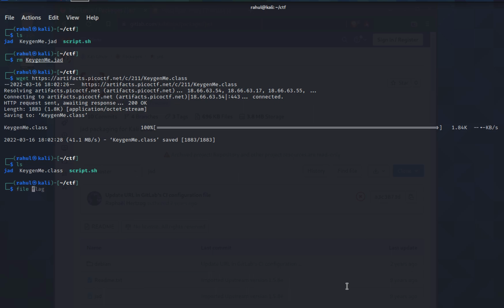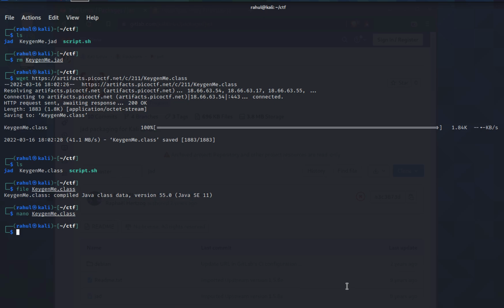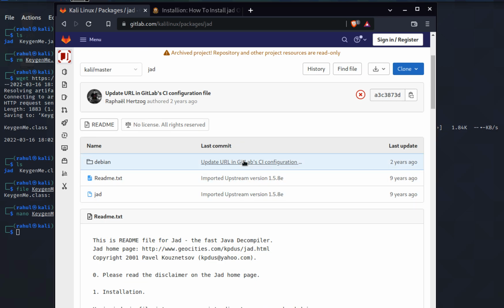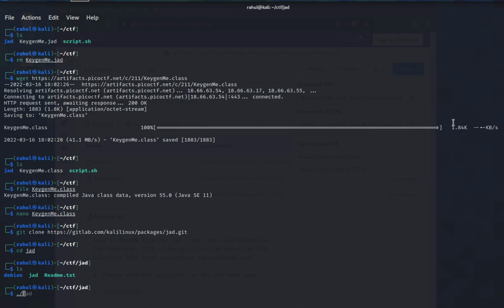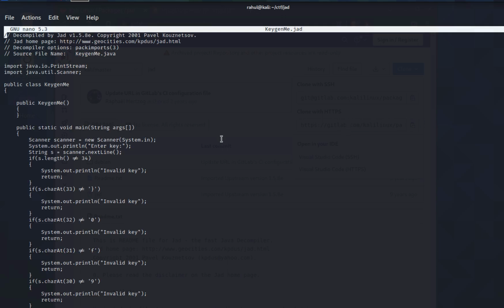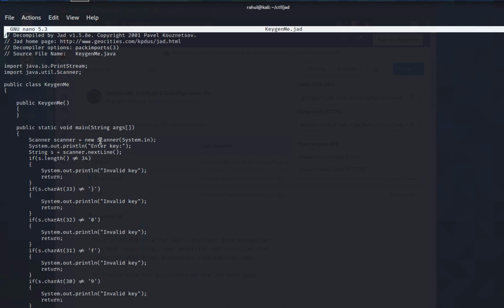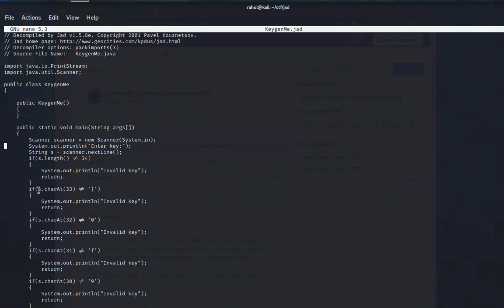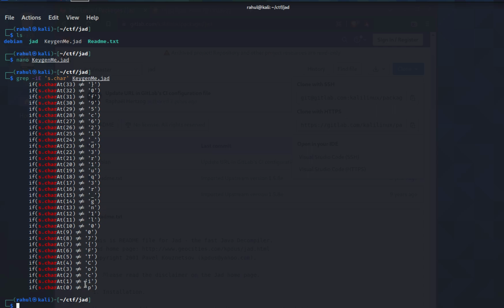Fresh Java | Reverse Engineering | picoCTF 2022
Video Writeup: Fresh Java
Category: Reverse Engineering, picoCTF